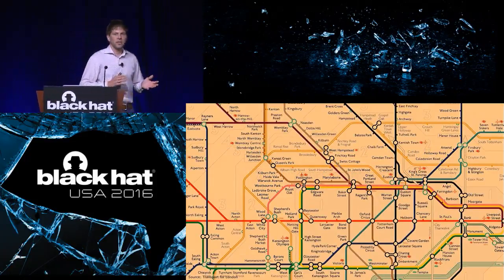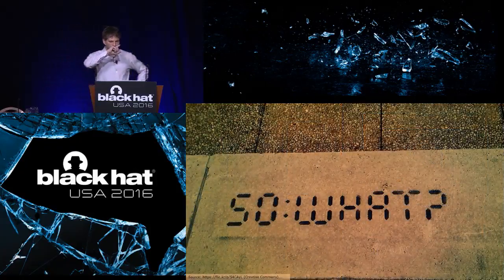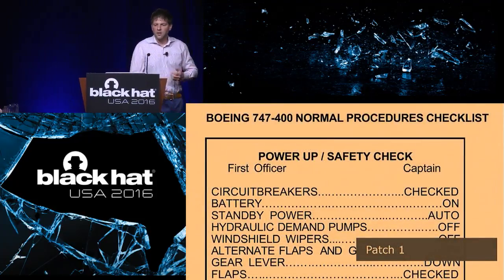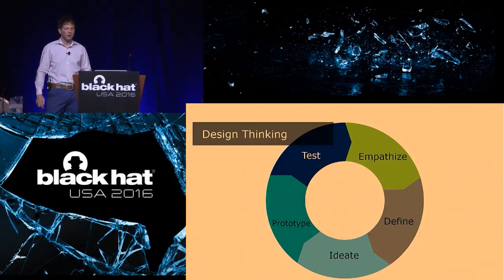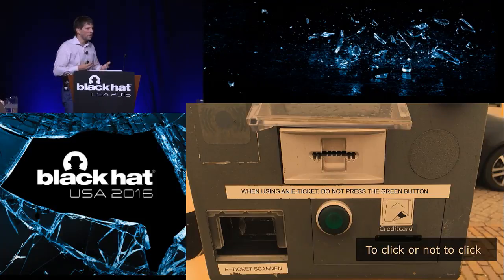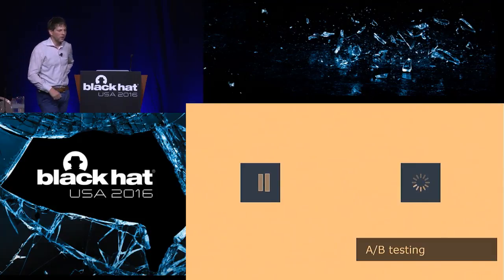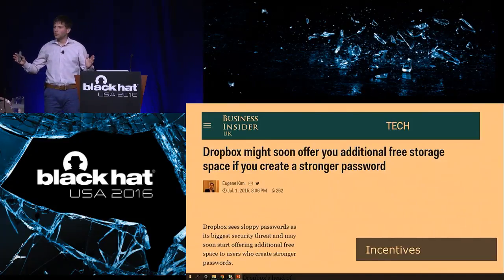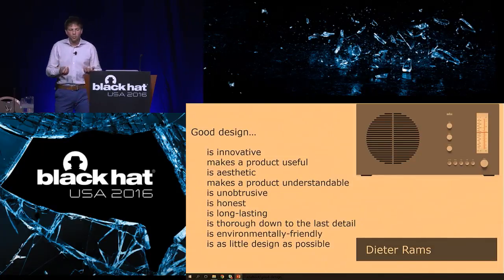Security Through Design - Making Security Better By Designing for People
by Jelle Niemantsverdriet

In this session we will explore why certain devices, pieces of software or companies lead us to utter frustration while others consistently delight us and put a smile on our face. With these insights in mind, we will explore how we typically create our security processes, teams and solutions. All too often we create something without properly understanding what our colleagues or customers are trying to achieve only to bombard them with awareness training and policies because they "just don't get it" and because "humans are the weakest link." We will look at user-centered design methods and concepts from other disciplines like economy, psychology or marketing that can help us to build security in a truly usable way not just our tools but also the way we setup our teams, the way we communicate and the way we align incentives. Every interaction with security is an opportunity to improve convenience and bring a smile to somebody's face. By understanding the impact of design, we can do a lot to improve corporate productivity and security itself.